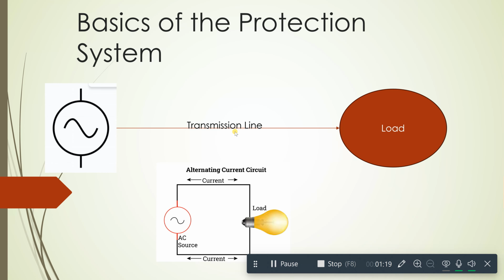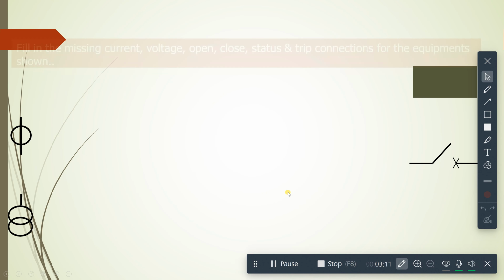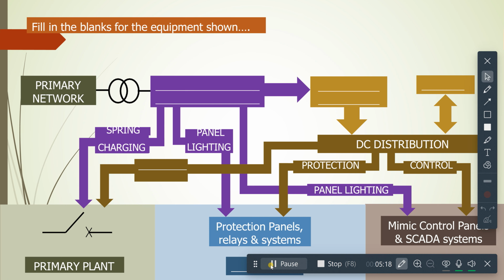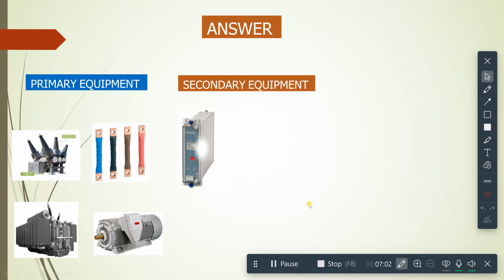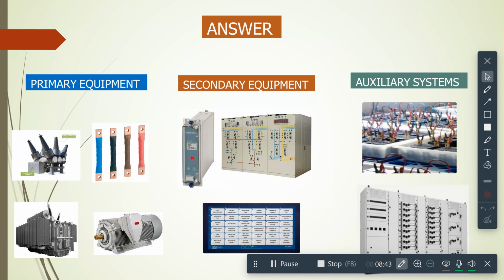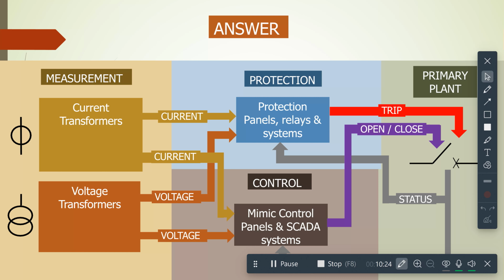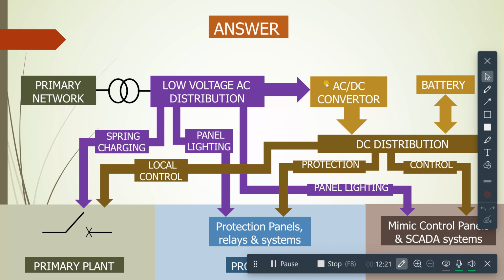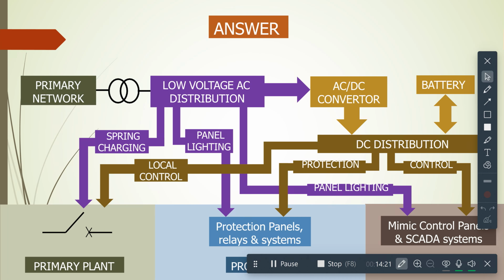Electrical Protection: The Basics Explained Lecture 01 (Basics)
I will start to teach from very Basic of the Electrical protection into very deep with the passage of the next lectures.